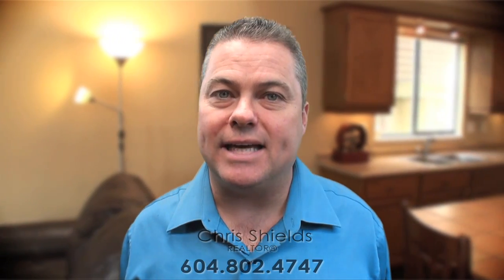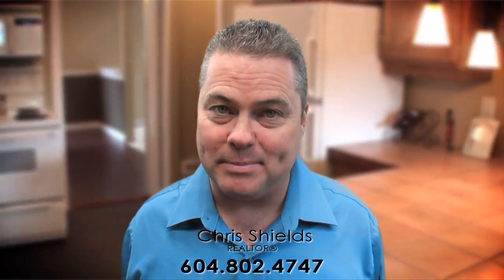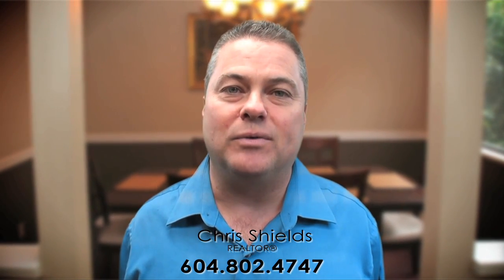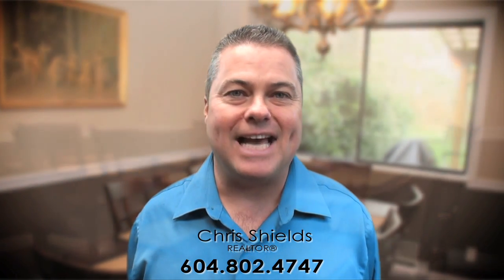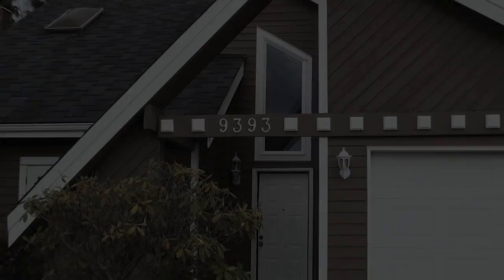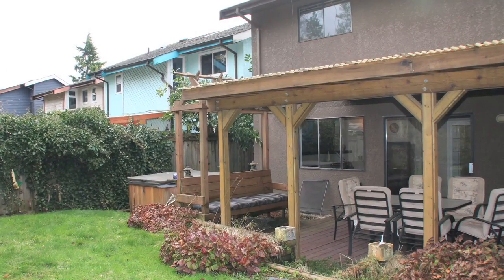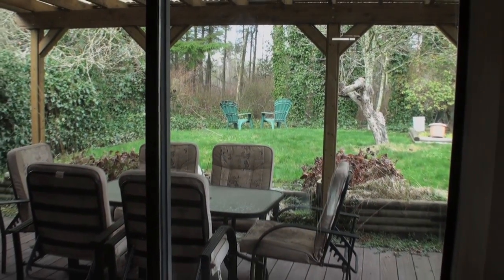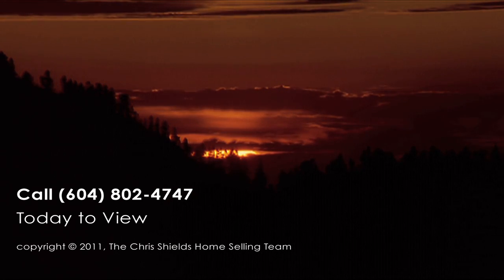[SOLD] Dreamy Sweet Home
9393 Kingsley Cr. [SOLD OUT]